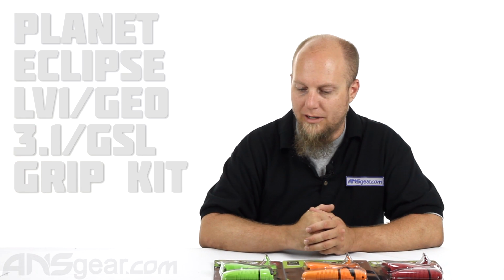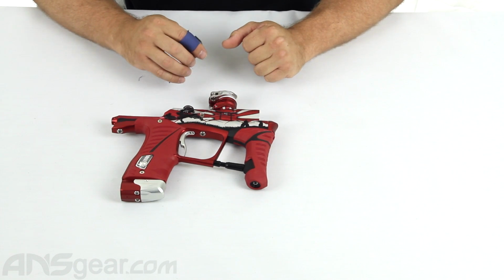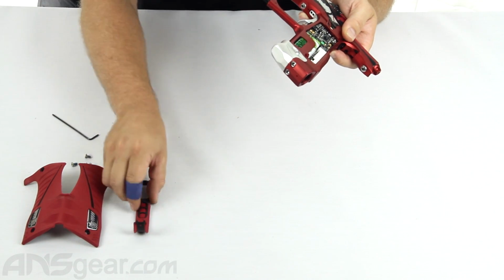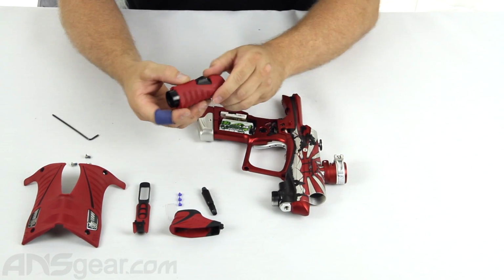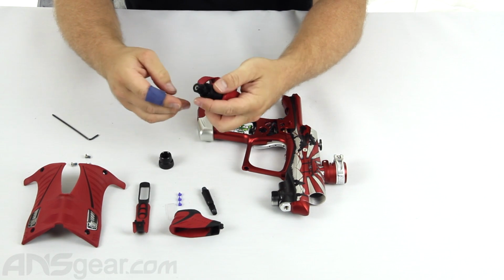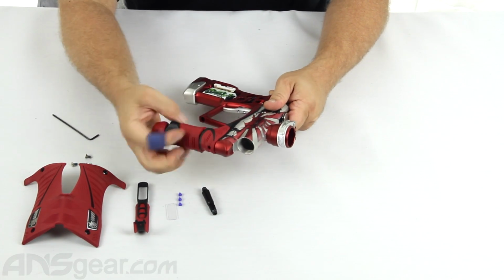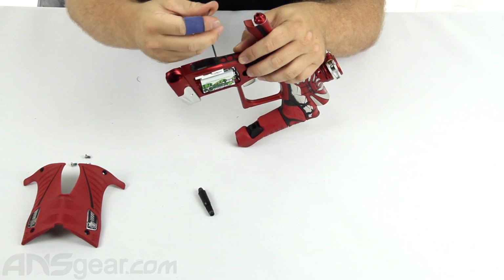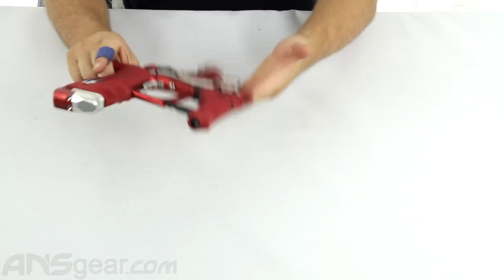Planet Eclipse LV1/Geo 3+1/GSL Grip Kit - Review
For more great paintball and airsoft products and accessories check out